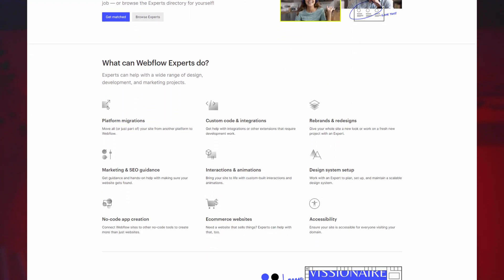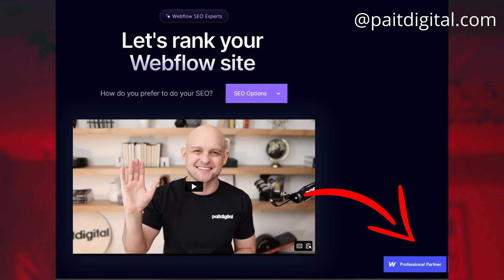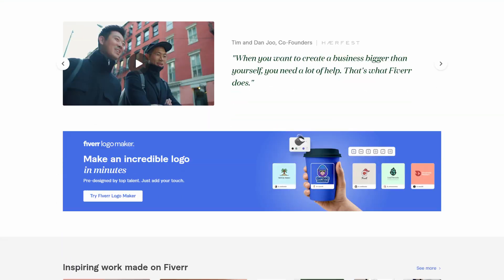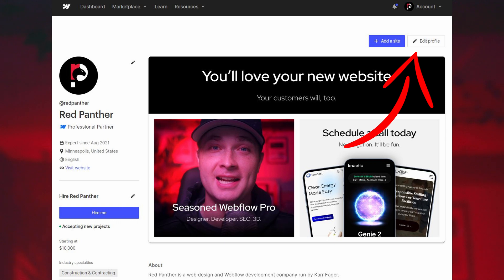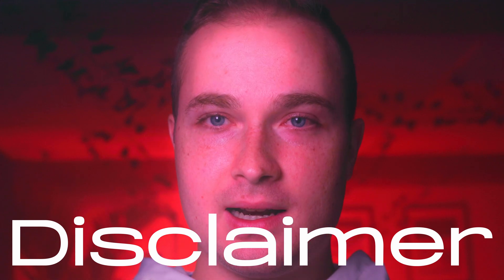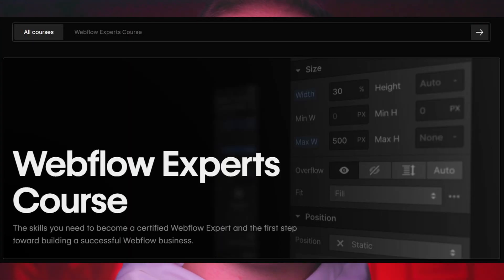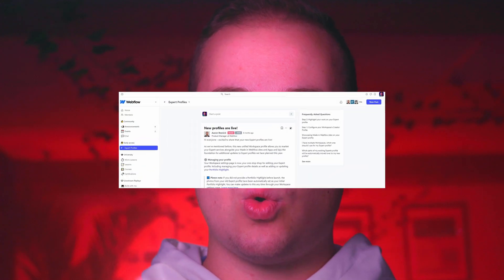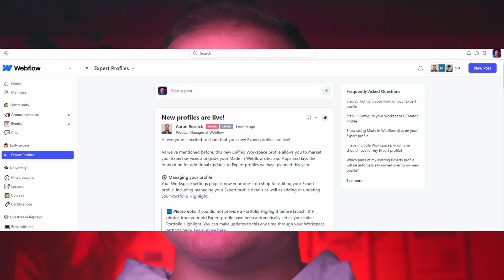Webflow Experts Program (My Thoughts After 2 Years)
I share my thoughts about the Webflow Professional Partner program.